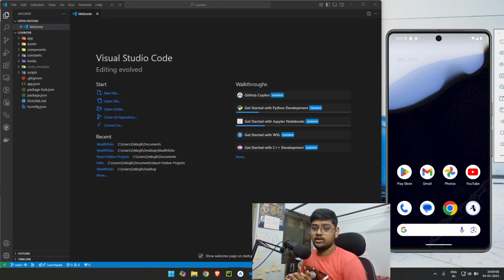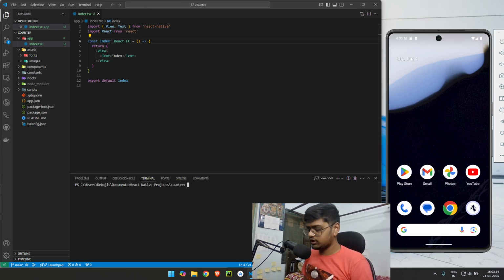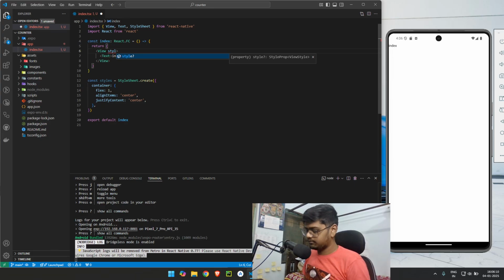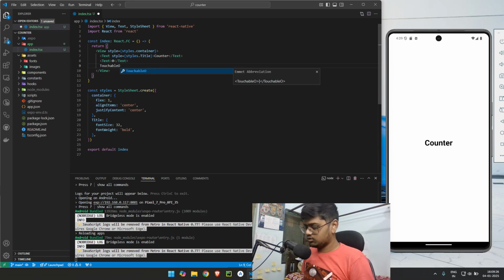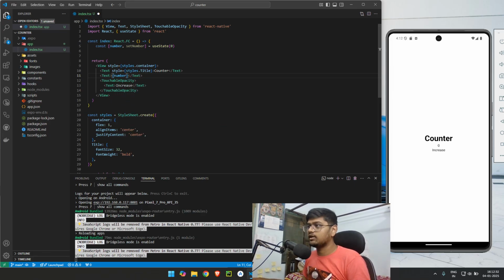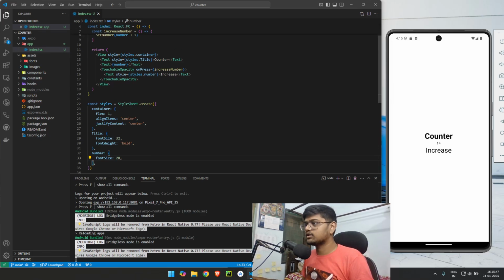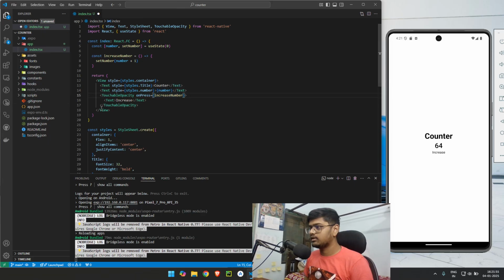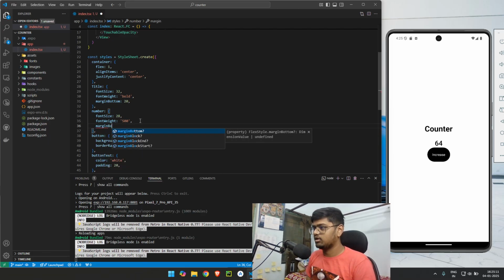Counter App using React Native and TypeScript